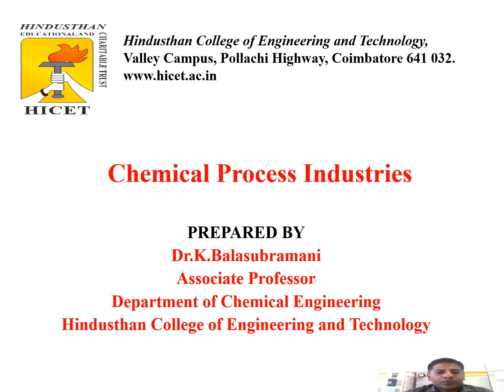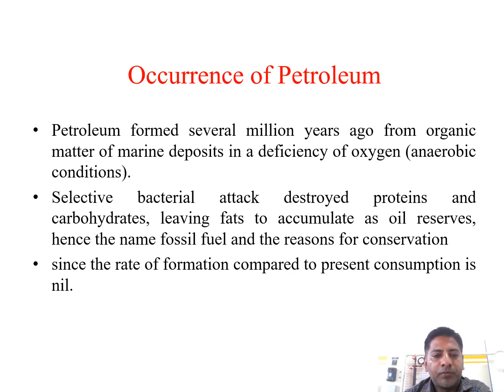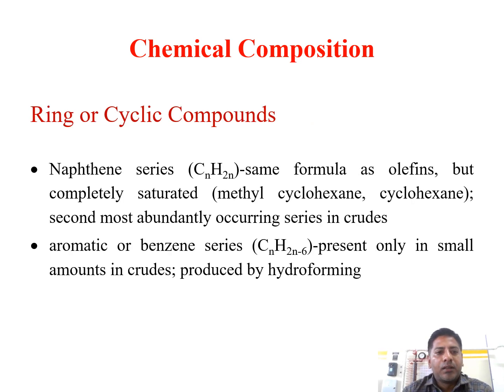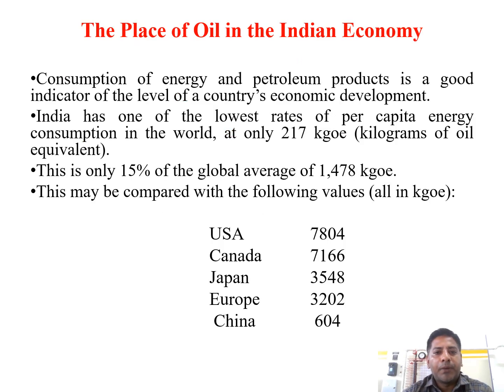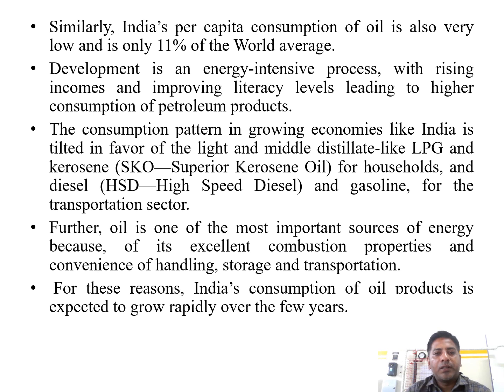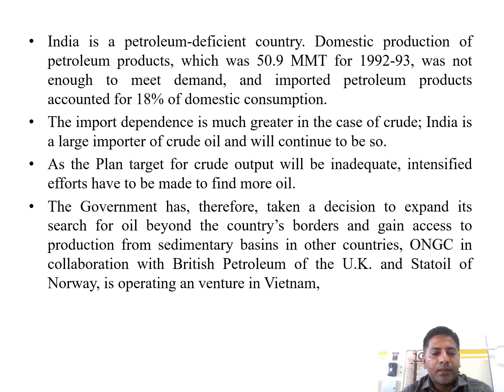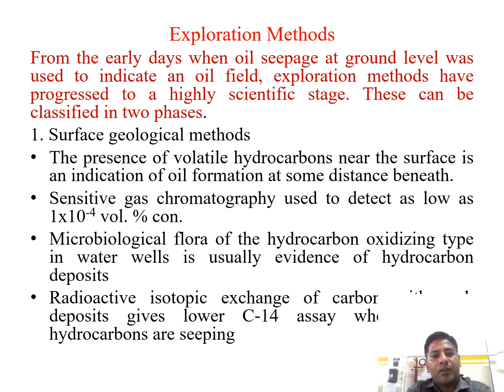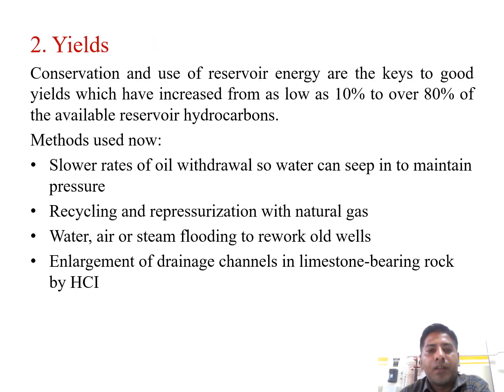Introduction to petroleum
This video explains about the petroleum composition